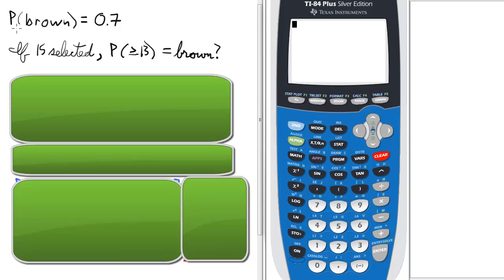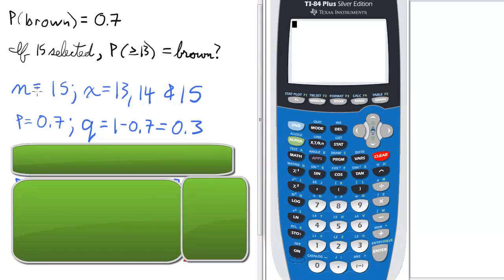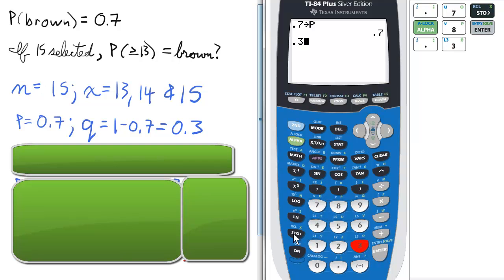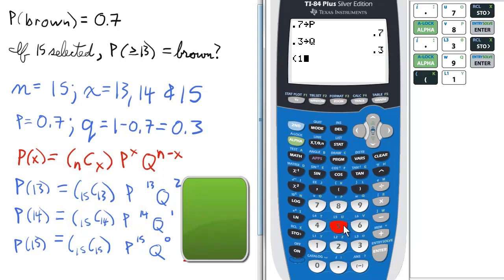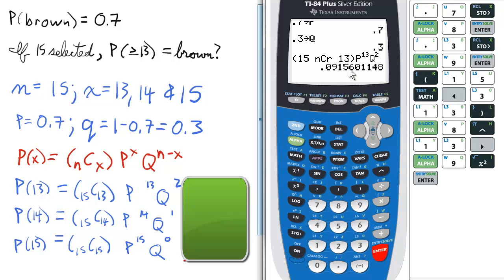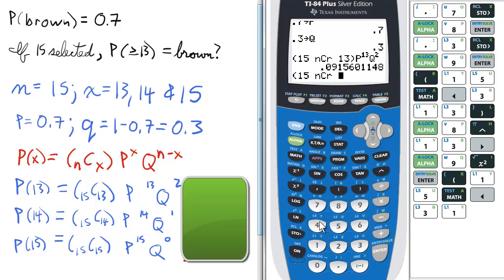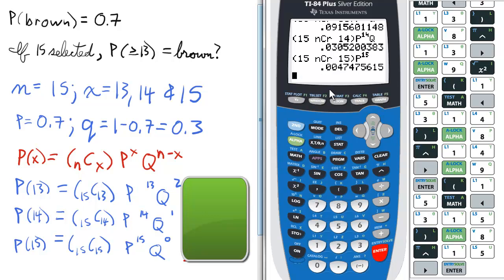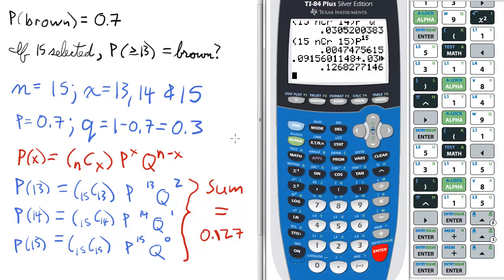Quiz 2 Problem 13